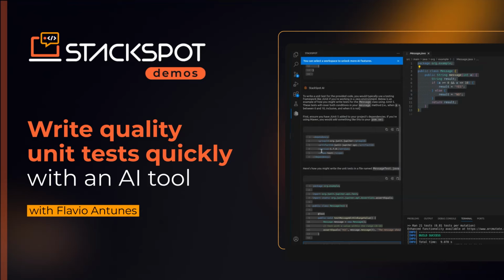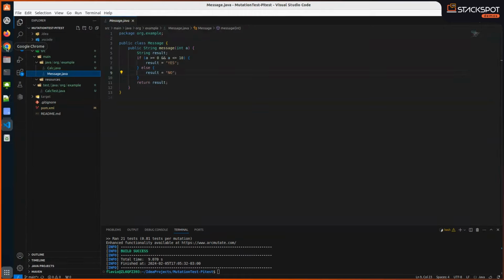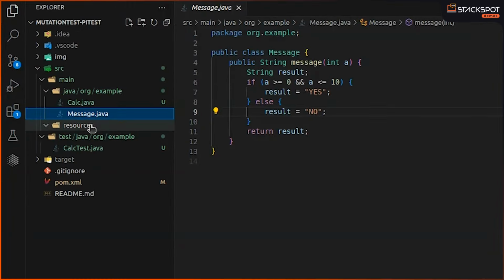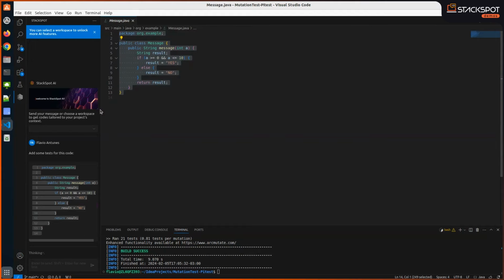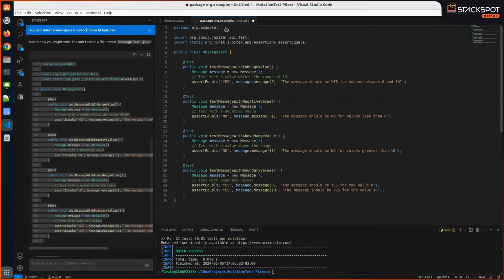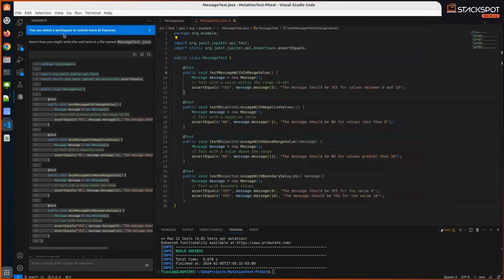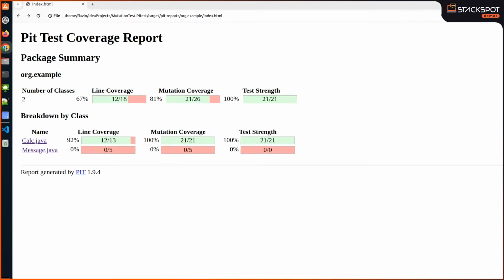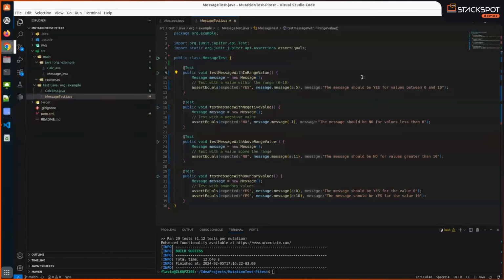Write quality unit tests quickly with an AI tool | StackSpot Demos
Sometimes, developers need basic testing to speed delivery, and StackSpot AI is an excellent alternative in this process. In the second episode of StackSpot Demos, you'll see how to use our AI tool to generate unit tests in a Java project and increase confidence and security in the code, reducing cognitive load on the team.

Check out the tutorial.

Chapters:
00:00 - Introduction
00:11 - Test example
00:55 - StackSpot AI
03:07 - Examining test

Do you want a customized demo for your company's challenges?

@stackspot - LinkedIn | Instagram | Twitter